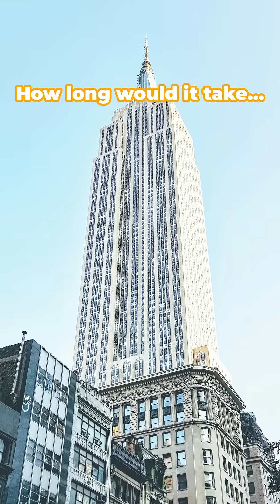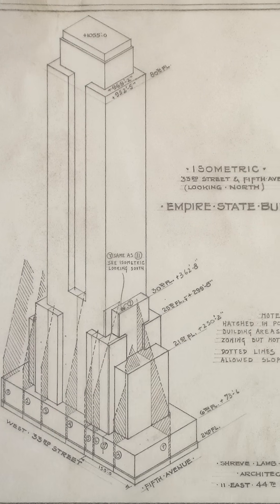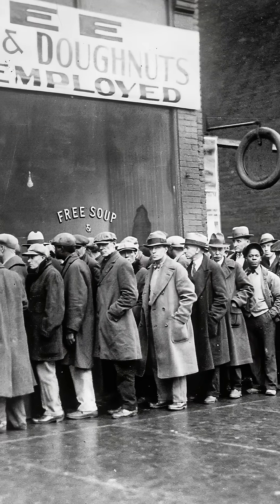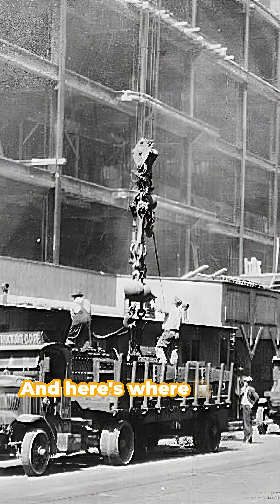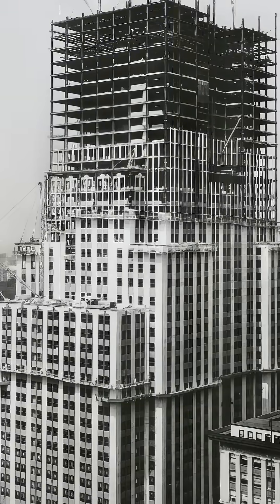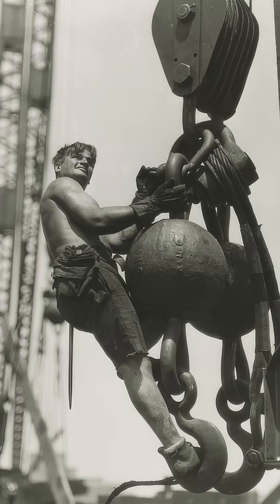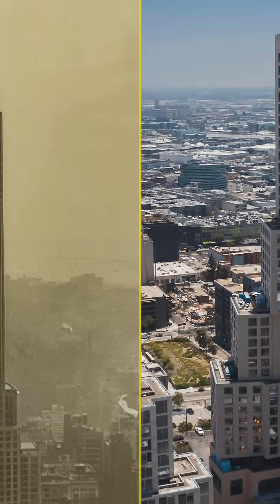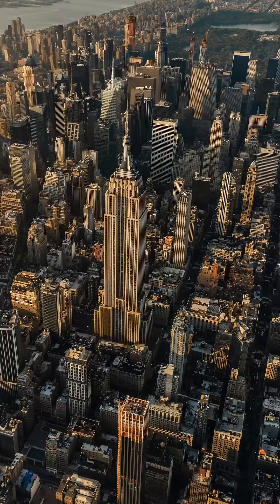This Iconic Skyscraper Was Built in Just 410 Days | Engineers Today Are SHOCKED#NewYork#architecture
The Empire State Building stands as the most iconic example in the history of architecture in New York, but its construction timeline will leave you speechless! Built during the Great Depression in just 410 days, workers completed a staggering 4 floors per WEEK with no modern safety equipment. Today's engineers take 4-5 YEARS to build similar structures with better technology! 🏙️

This architectural marvel changed New York's skyline forever and set construction standards that remain unbeaten nearly a century later. From empty lot to world icon in just over a year, the Empire State Building represents the pinnacle of New York's architectural innovation and human determination.